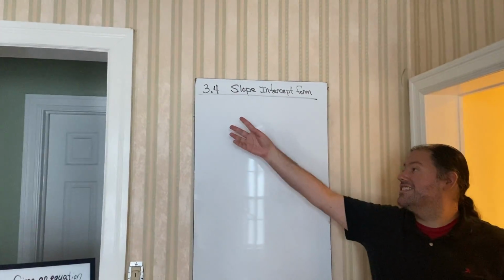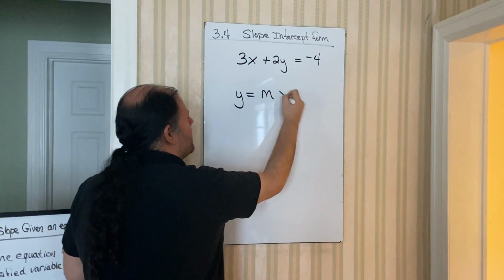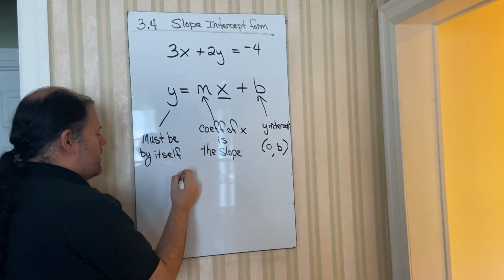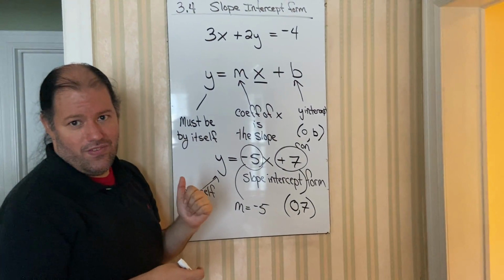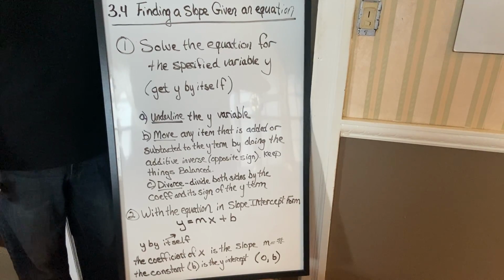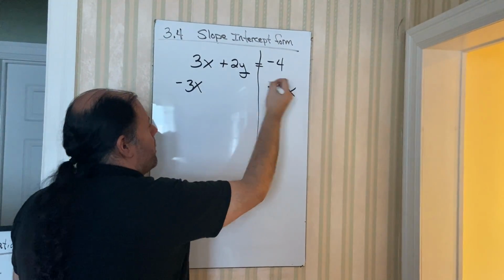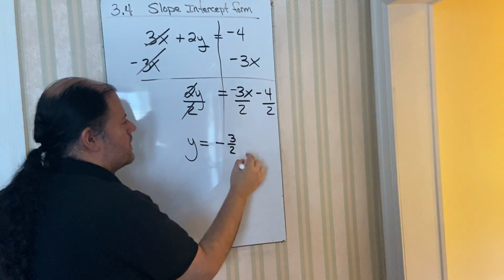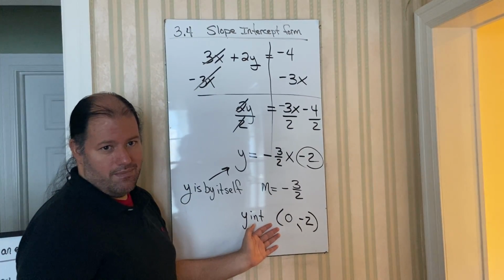3.4 Part 1